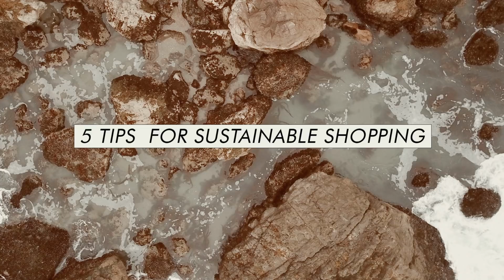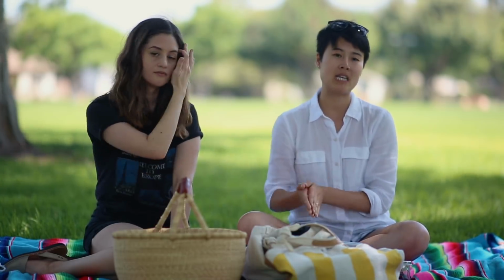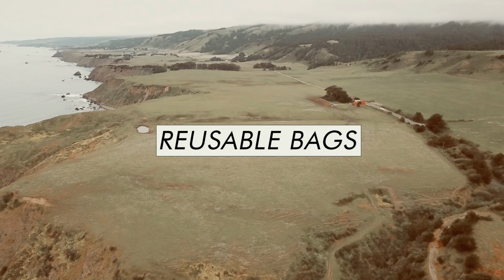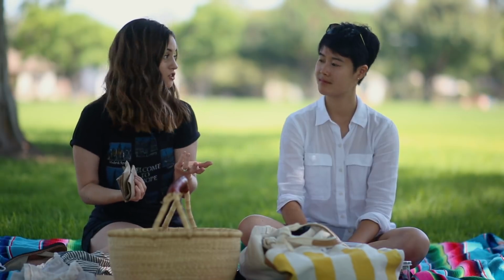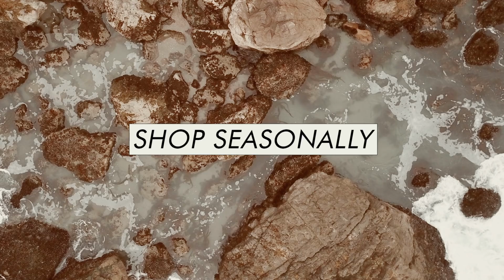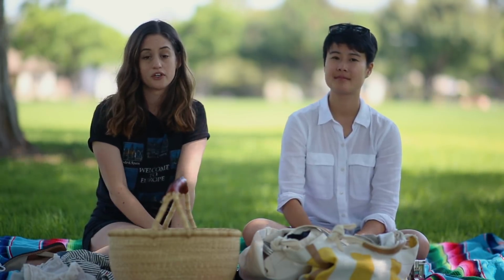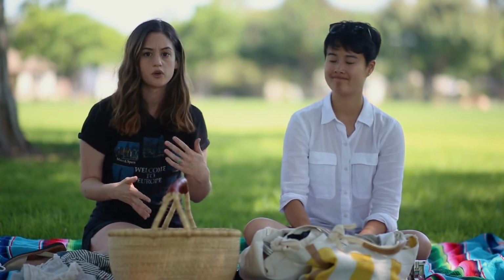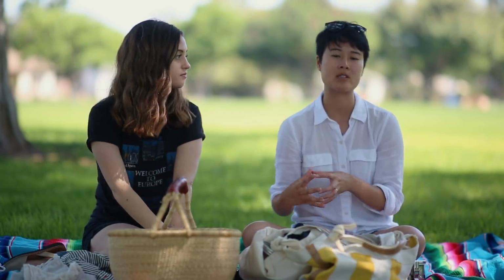5 LOW WASTE Shopping Tips with Christine from Snapshots of Simplicity | Alli Cherry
There are so many ways to live a sustainable lifestyle. Remember that perfection doesn't exist and sustainability is going to look different for everyone. I hope this video inspires you to take small steps towards reducing your waste because small steps add up to big change!

Thank you for your support, lovely patrons!

allicherry.co
Alli Cherry
90720

☟ shop my favorite sustainable products & get discounts for airbnb, hipcamp, pela case, girlfriend collective, and more ☟

My LOCAL WOLVES interview is now live! Check out the full issue

Hi, I’m Alli!  ☀︎

I’ve been making videos on this channel since June 2014, but I’ve been watching youtube videos for much longer ;). I'm happy to report that it did! Making Youtube videos is now my favorite hobby and I’m excited to see where it can take me in the future.

On this channel, I share my love of essential oils and natural living, attainable sustainability, travel, home decor, natural beauty recommendations, ethical fashion, and more! My husband (Nick) and I also recently sold our 1974 dodge travco and bought our dream car- a Westfalia!